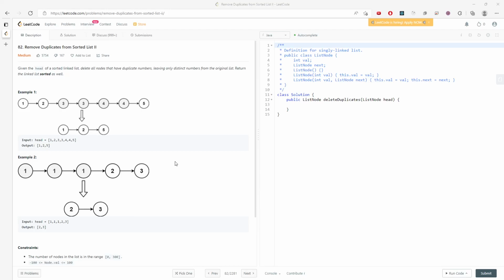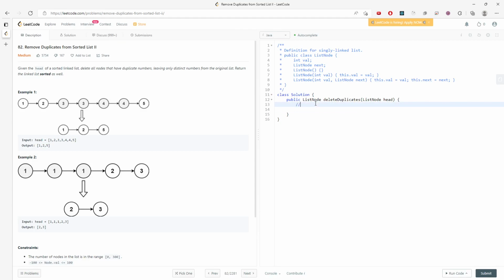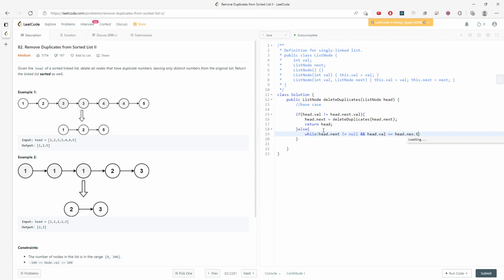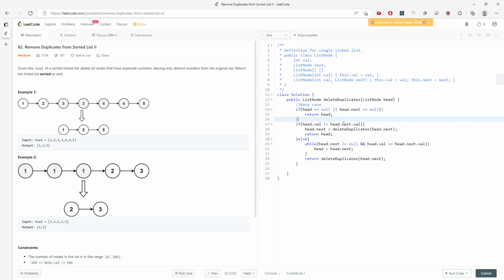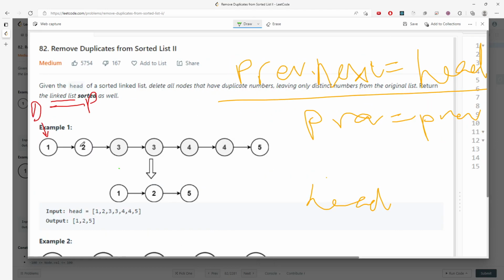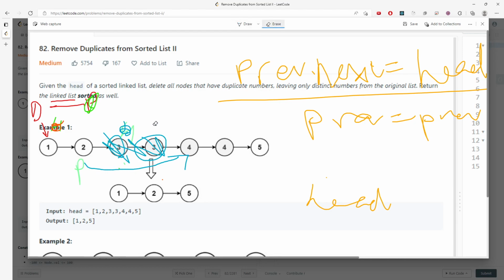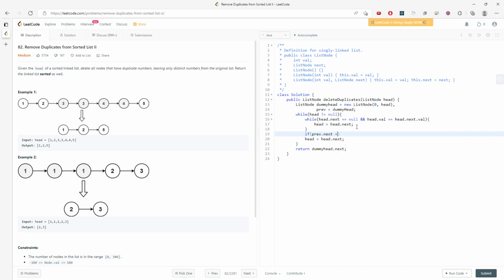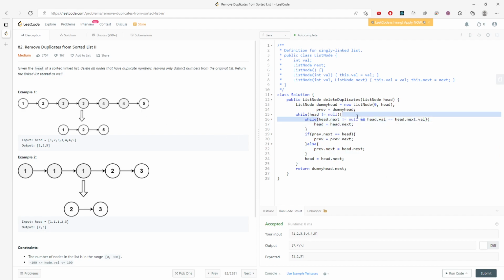LeetCode 82 | Remove Duplicates from Sorted List II | Recursion | Iteration | Java